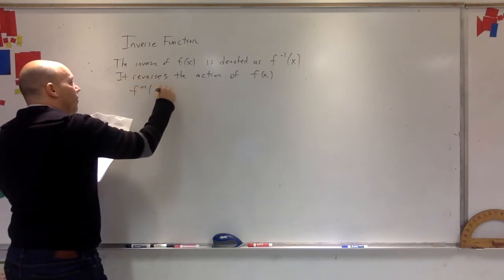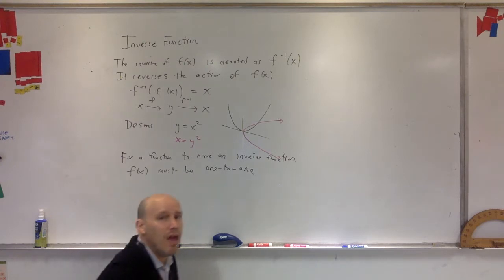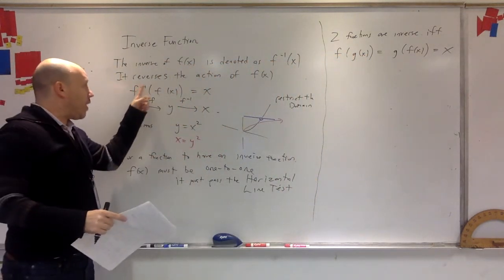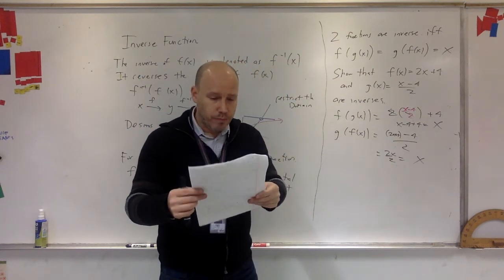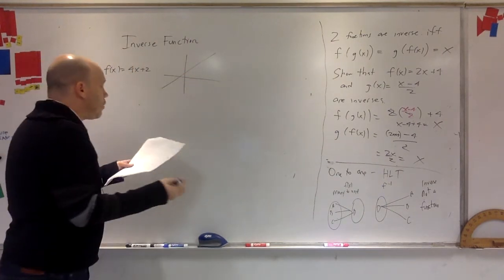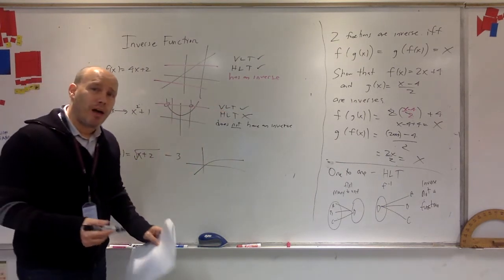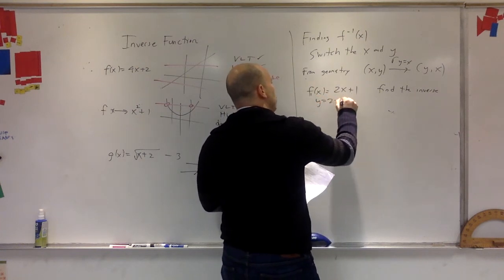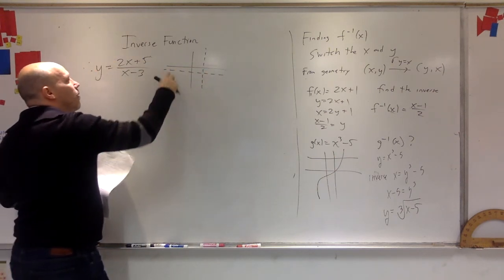oxford inverse functions